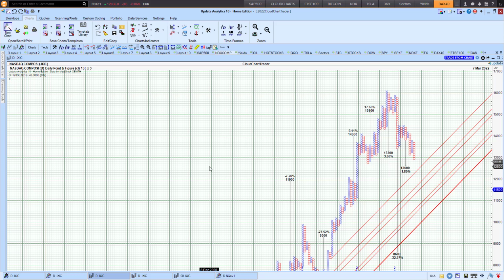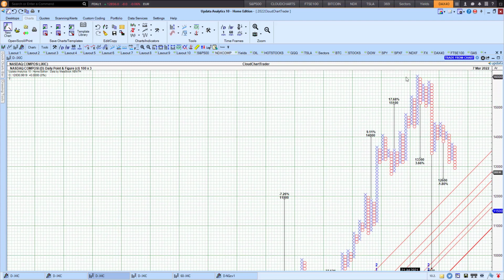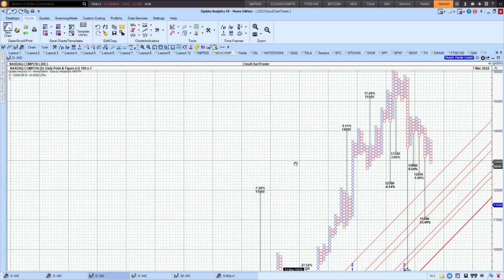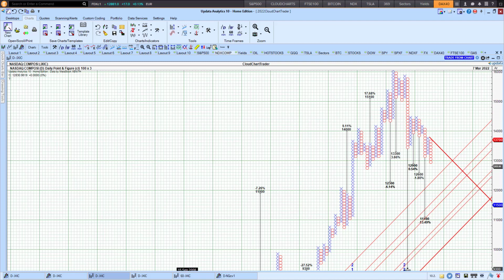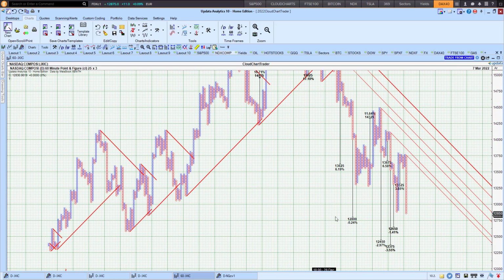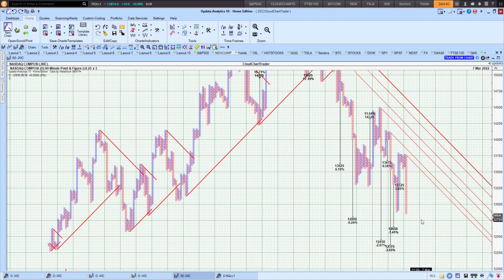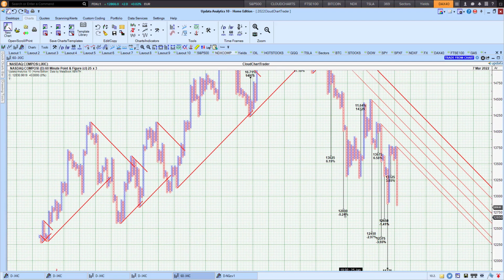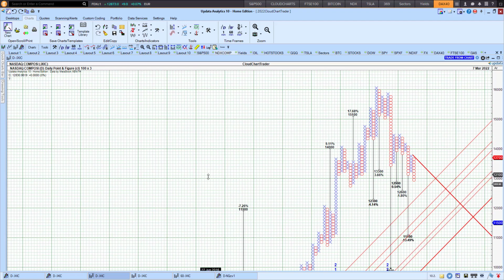Nasdaq Composite Hitting PAF targets 12900 with risk towards 12600 and 12300!